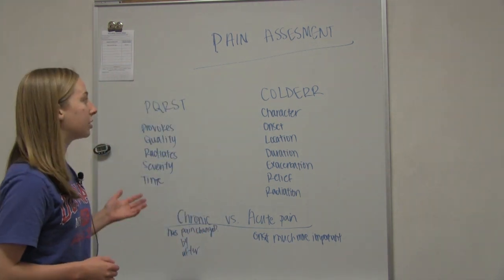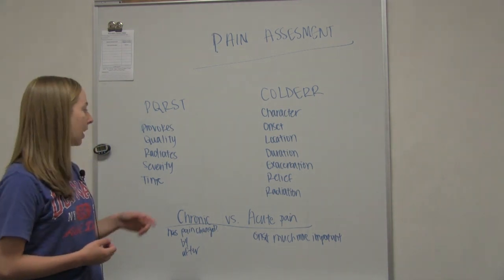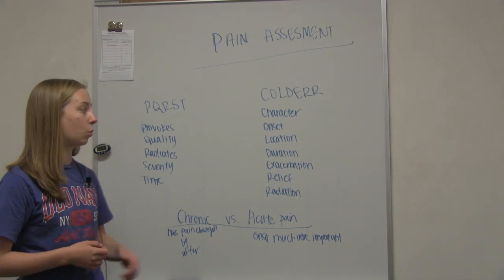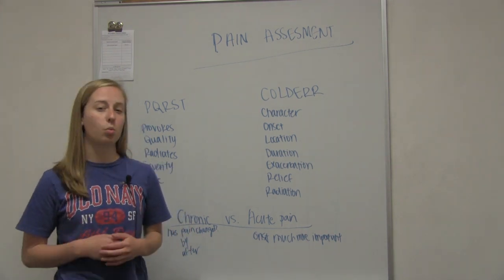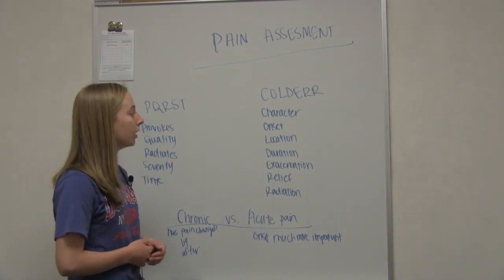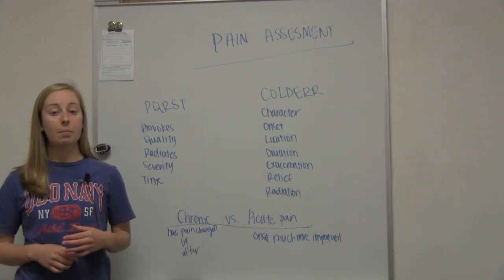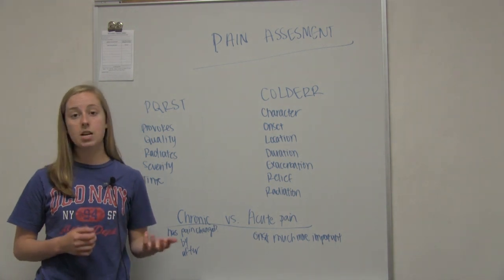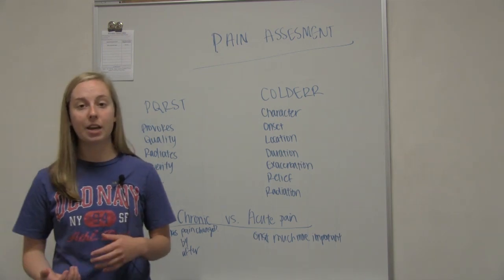Pain Assessment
This Fundamentals of Nursing video teaches PQRST method, COLDER method, and acute pain vs. chronic pain.